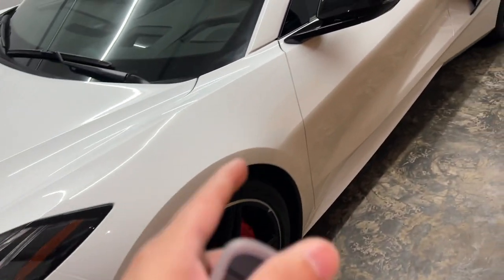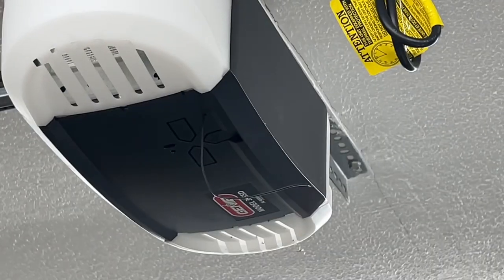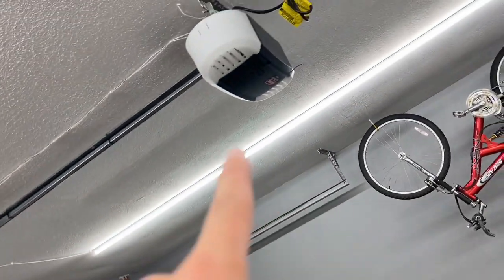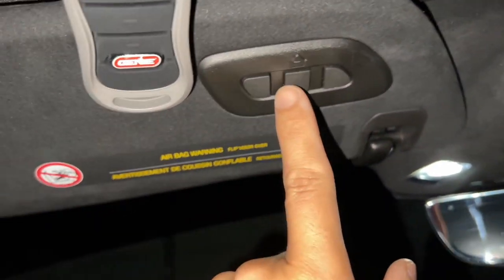✅How to Program C8 Corvette Garage Door Opener on Sun Visor to Home Garage Door Opening Unit (GENIE)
In today's video I show you how to program c8 corvette garage door opener. I have a Genie garage door system and I programmed it to my C8 corvette stingray garage door opener on the driver side sun visor.

✅Best Corvette Accessories ➜ or ➜